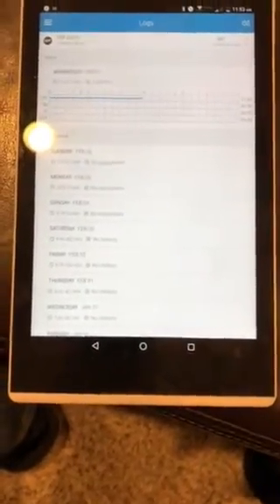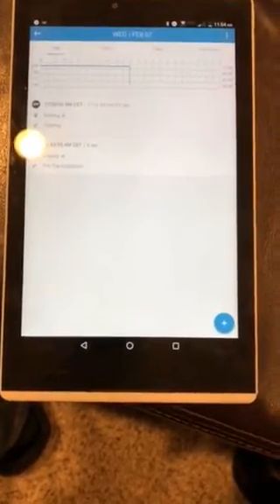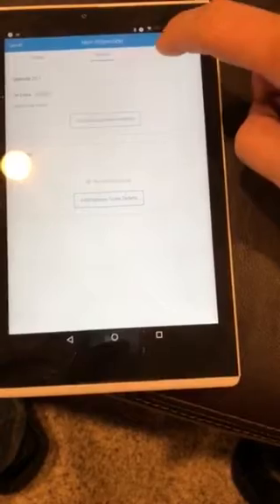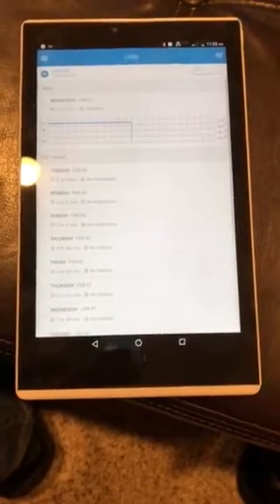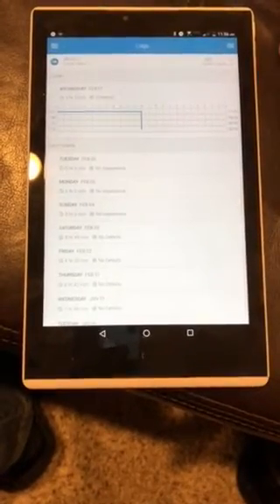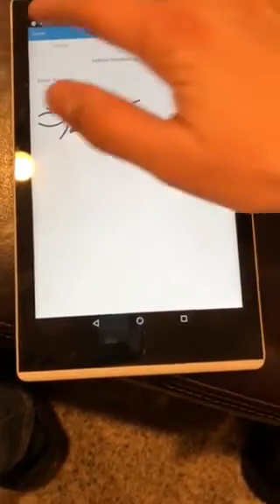Iowa Carriers Keep trucking instructions video